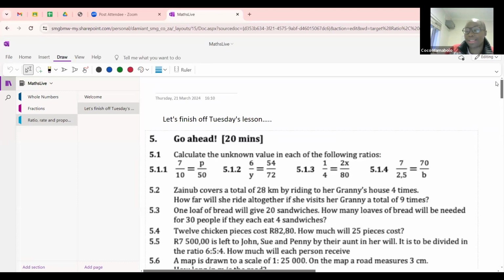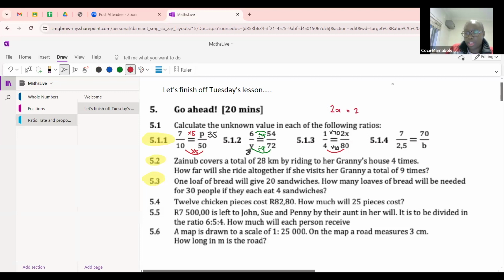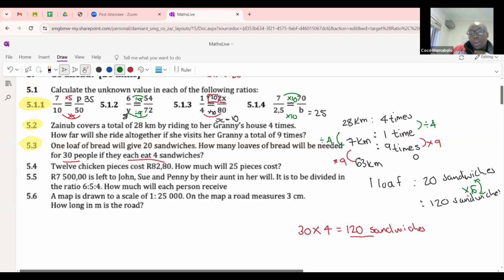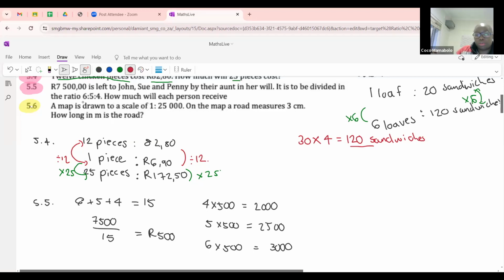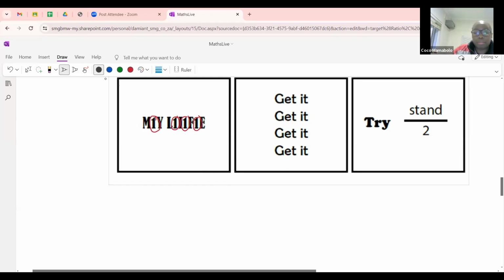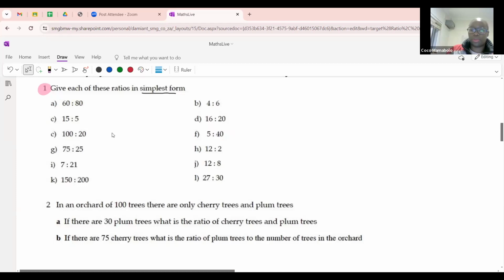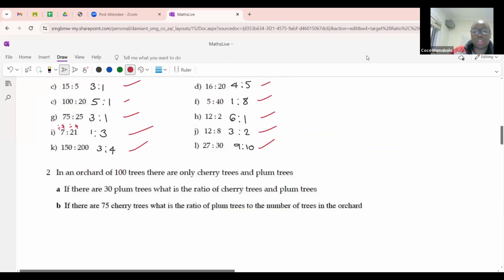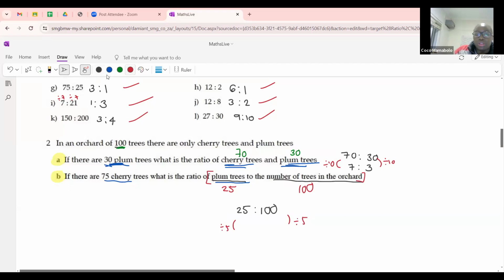Grade 8 - Ratio, Rate and Proportion (consolidation)